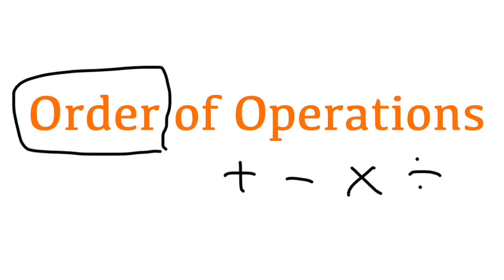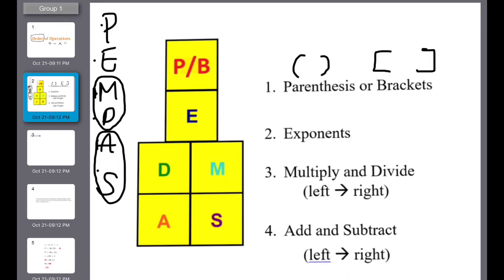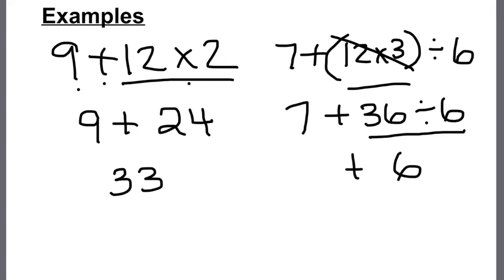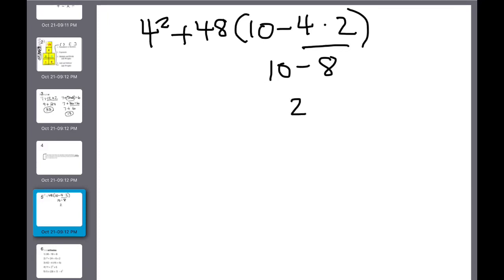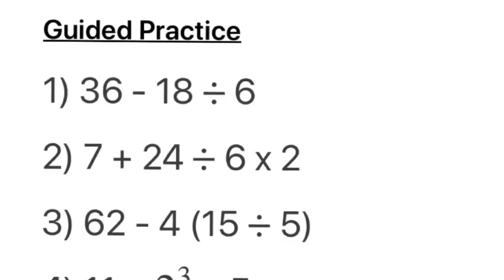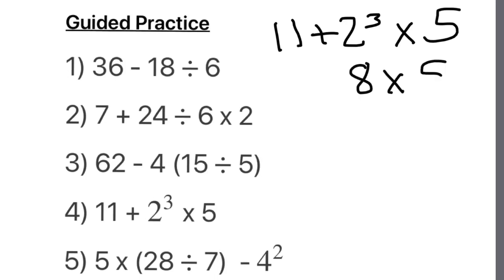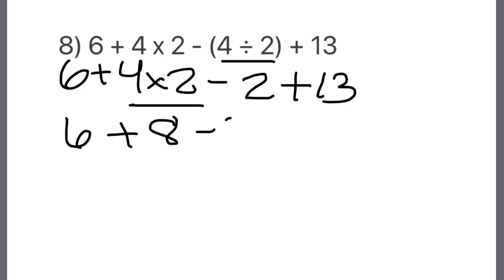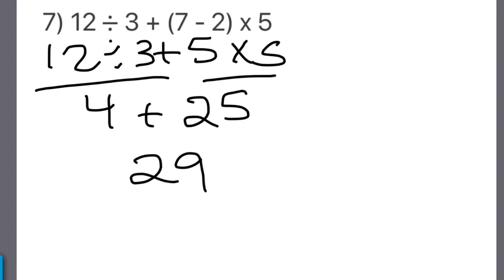Order of Operations